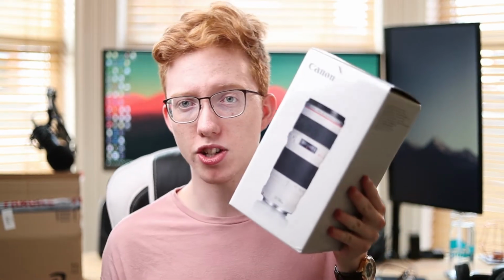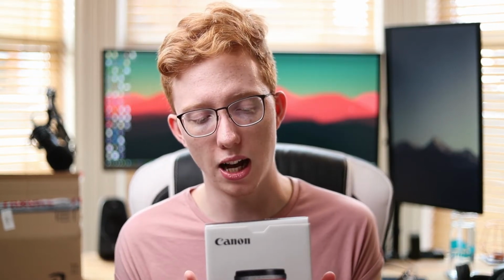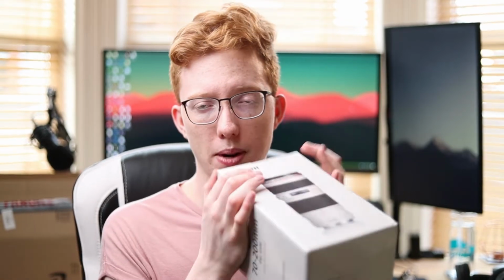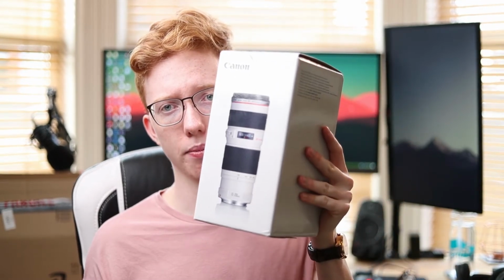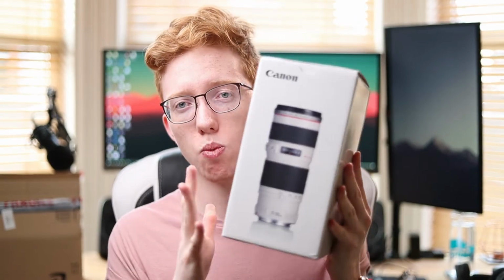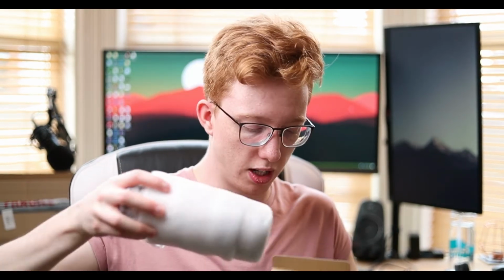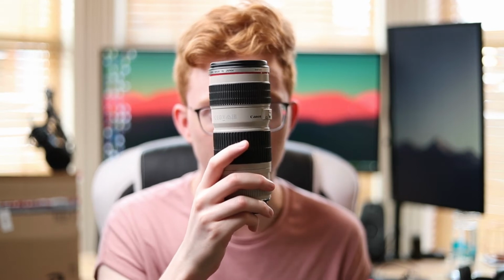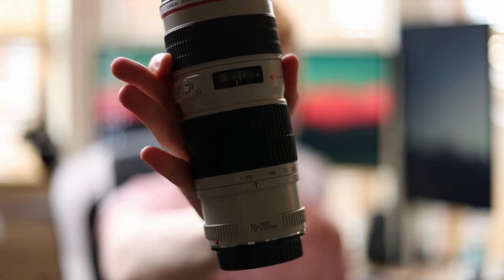OLD vs NEW is the Canon 70-200 f4 still worth it?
So It arrived, not the new f2.8 sadly (that should be in a month or so) but the original Canon 70-200 f4 (Non image stabilised lens) that I will be using and testing next week as I shoot live sports events.